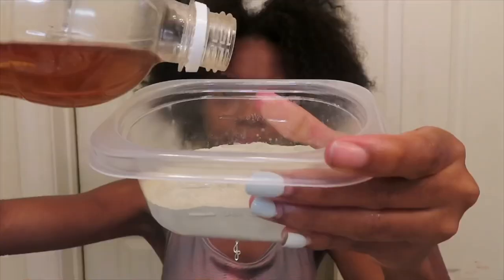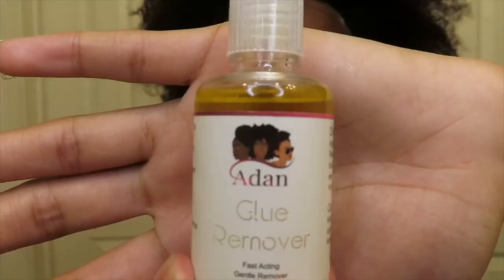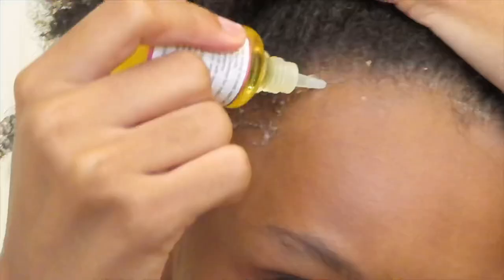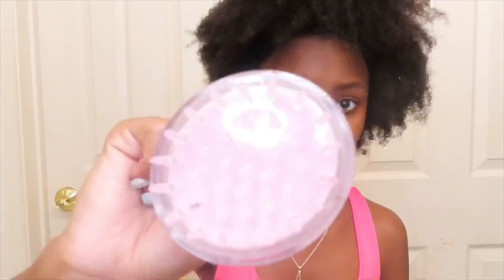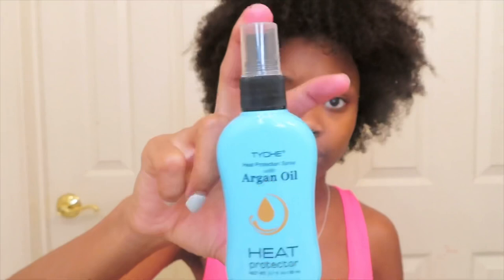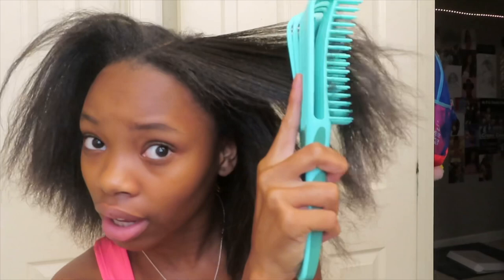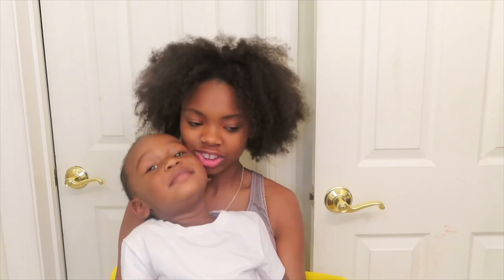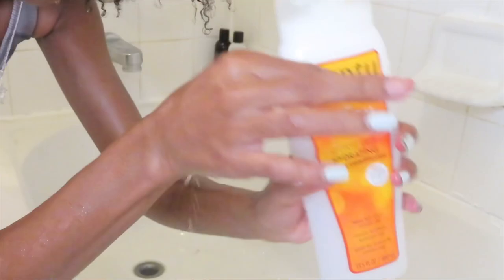I Straightened My Own Natural Hair For The First Time! Ft. Adan Products!! (Hilarious)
Thank you all so much for watching!! If you haven’t already subscribed make sure you stop what you’re doing right now, and hit that subscribe button in order to join the JAYBABY GANG❤️!!If you enjoyed the video make sure you share it with someone, if you want to see me grow 💞💕💖💓💝💘. I love you guys! Always remember that You can do ALL THINGS through Christ who strengthens you.

SOCIAL MEDIAS:
instagram- @ itssbaby.jayy @ whoisprincessjay
dubsmash: @ princessjaylene1

FAQ:
Age?17
Are you African? yes, Nigerian
Birthday? July 7th
What grade are you in? Senior (12th)

OMG HII YOU MADE IT ALL THE WAY DOWN HERE ILYSM😘